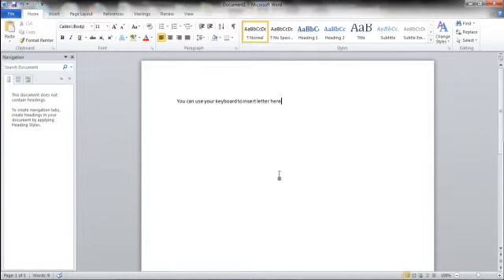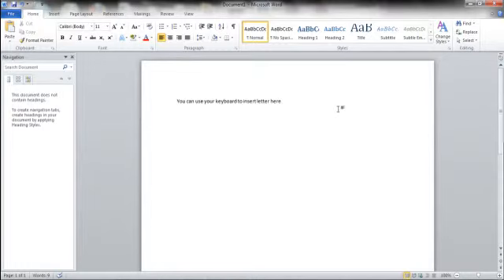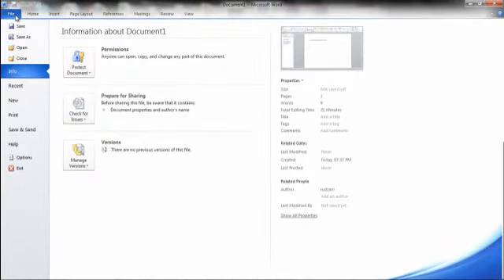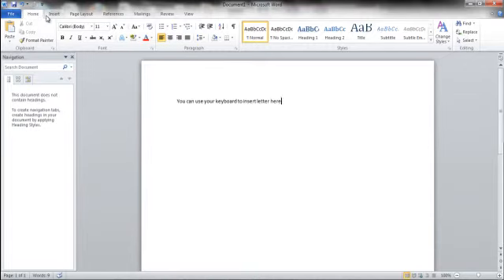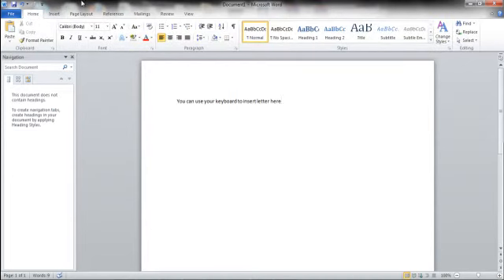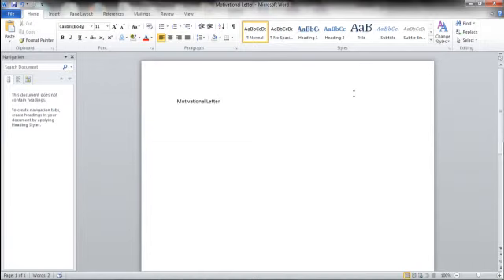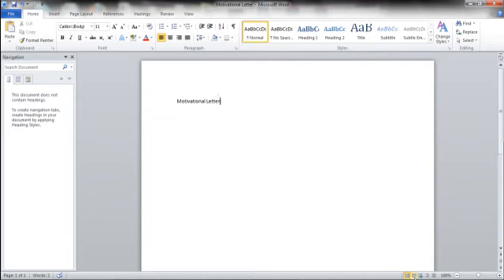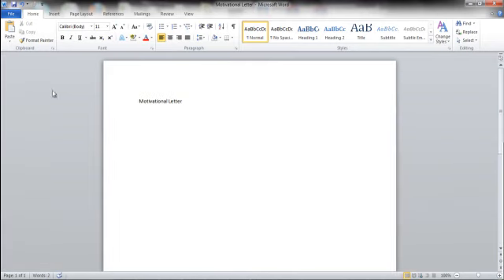Introduction Part 2